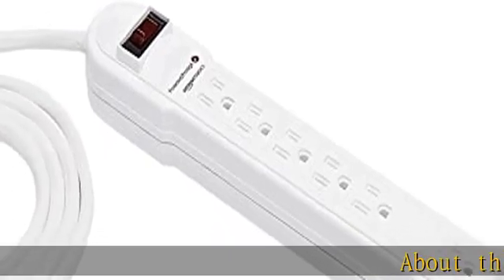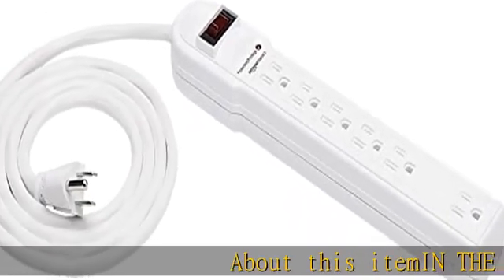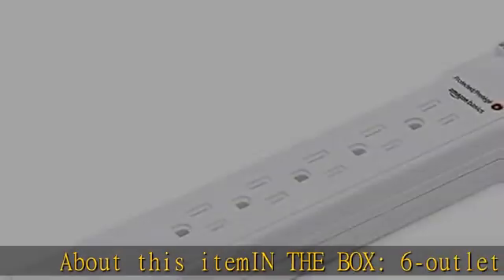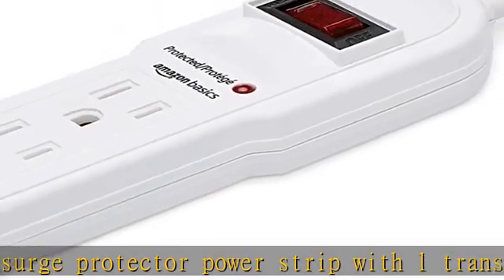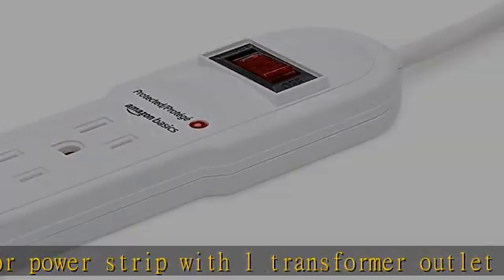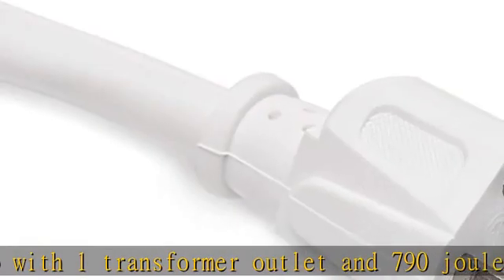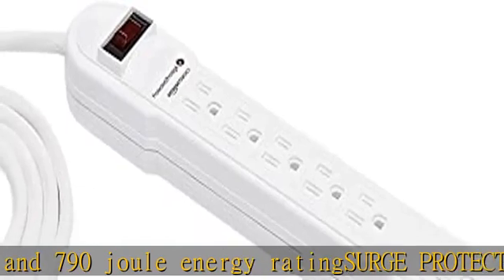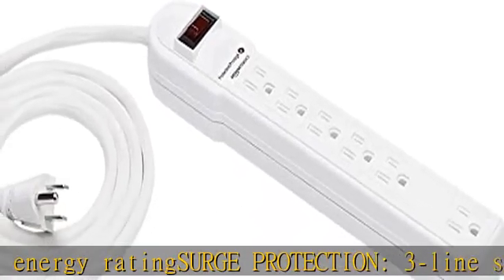Amazon Basics 6-Outlet Surge Protector Power Strip, 6-Foot Long Cord, 790 Joule - White